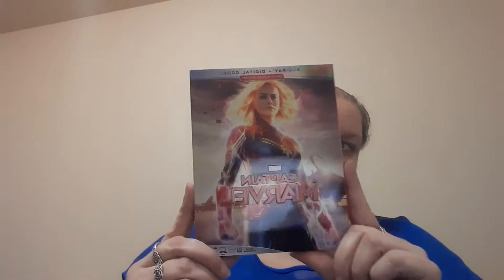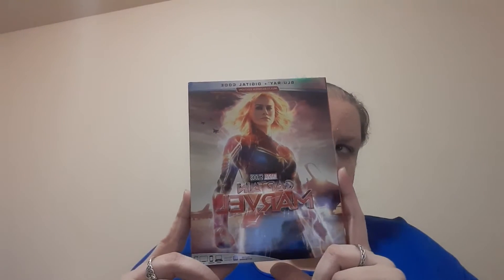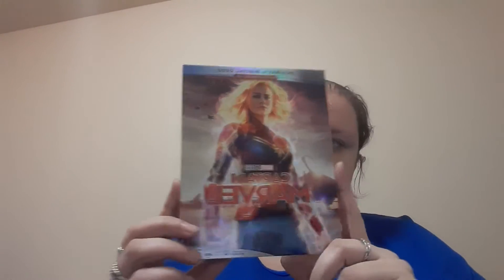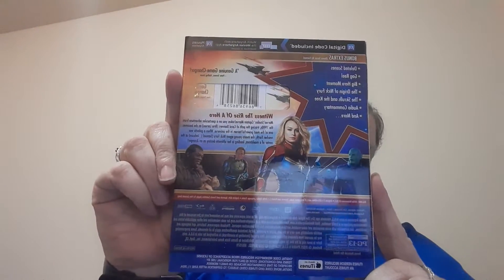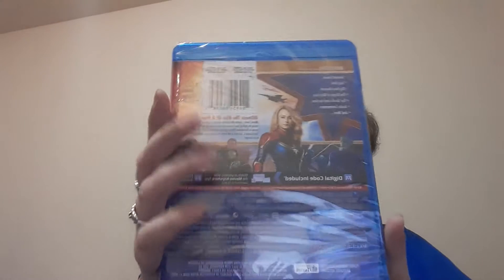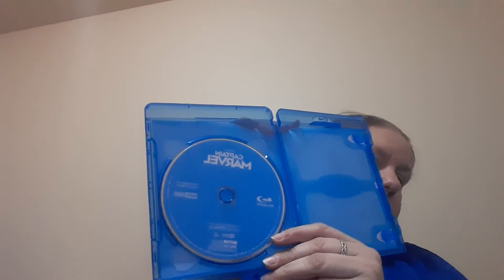Captain Marvel blu-ray unboxing